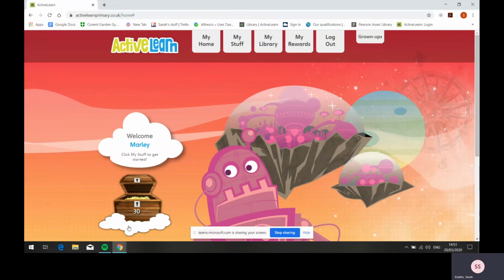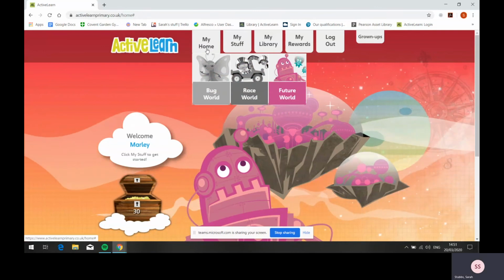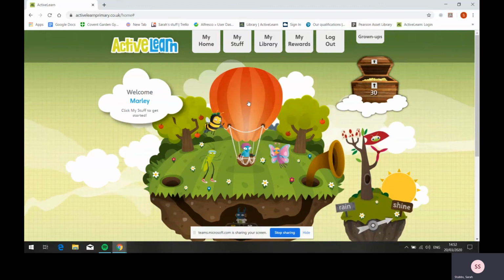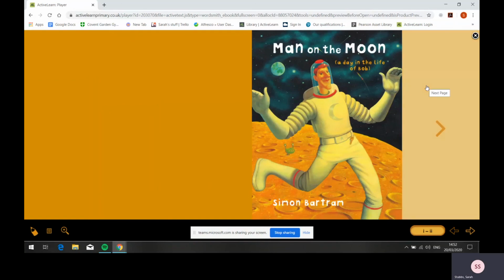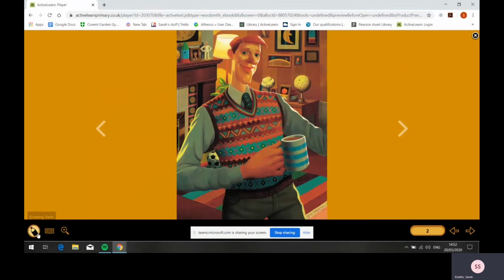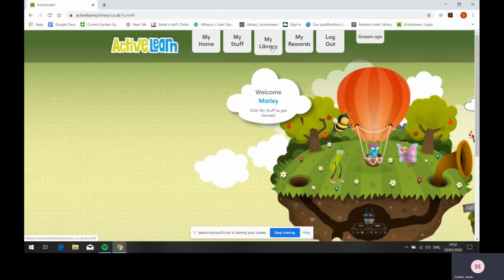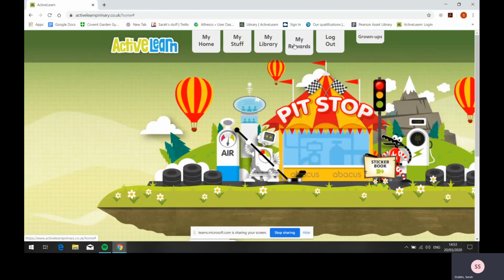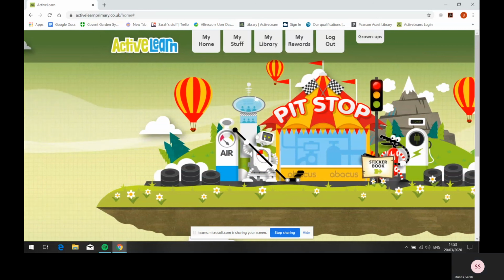How to use Wordsmith for parents and carers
Brief introduction to Wordsmith for parents and carers.